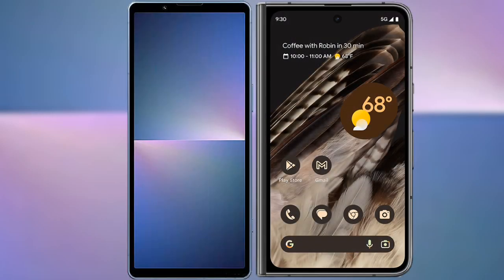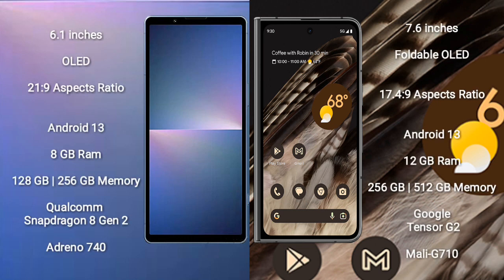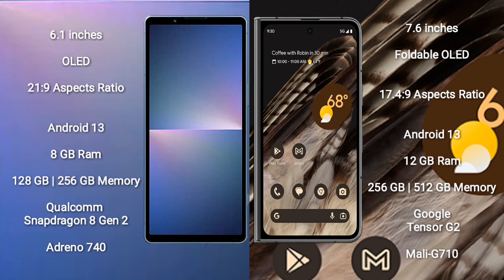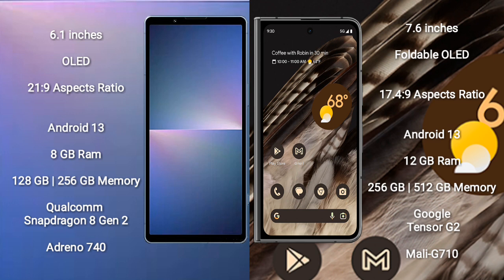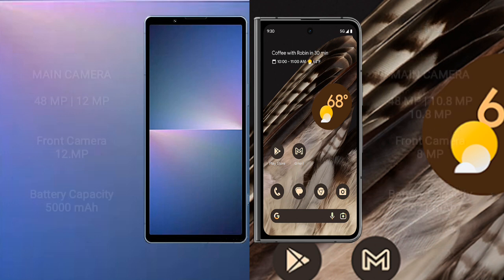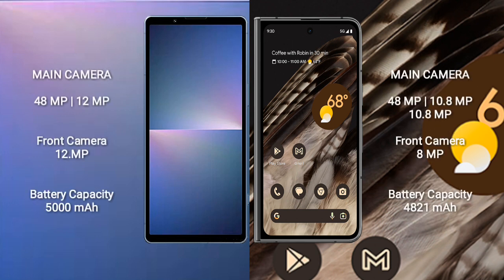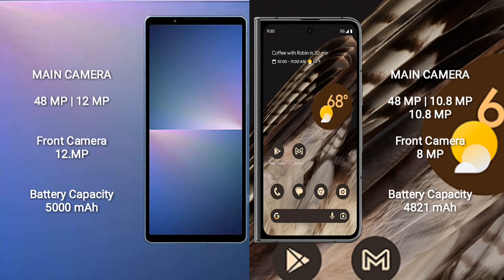Sony Xperia 5 V vs Google Pixel Fold Review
sony xperia 5 v vs google pixel fold
xperia 5 v vs pixel fold